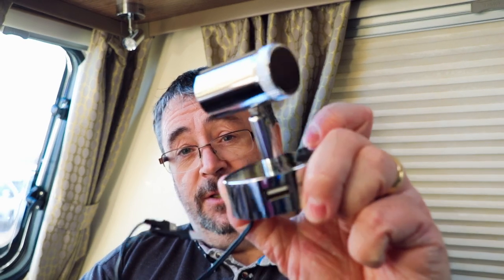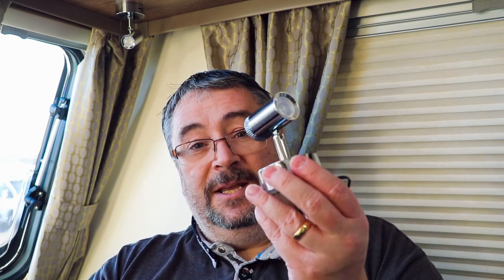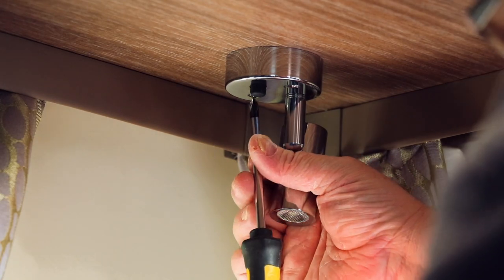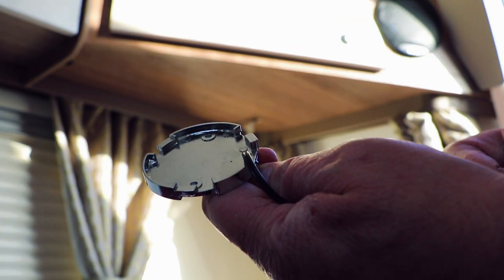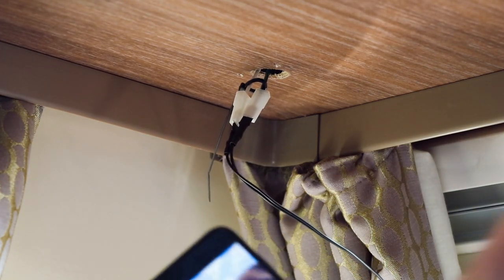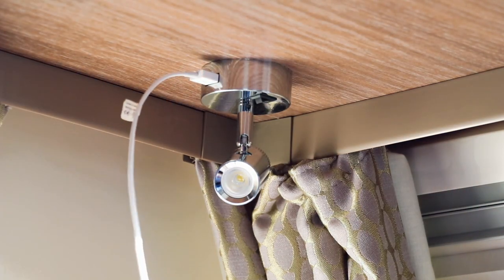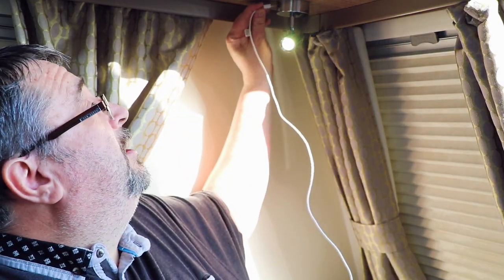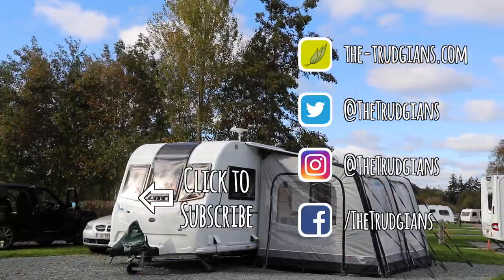Caravan USB spotlight upgrade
(Cheapest exact model i've found on eBay)
(From Leisure shop direct)

I have been sent 4 of the 12v Mensa dimmable USB spotlights, and in this video I show how to upgrade existing spots, and give some tips on upgrading non-spotlights too. Im upgrading 4 existing spotlights in our Bailey caravan, but this can be done in any caravan on the market.

These Mensa spotlights have 2 USB sockets and the Light is dimmable which will be great for us as the existing LED lights are too bright.